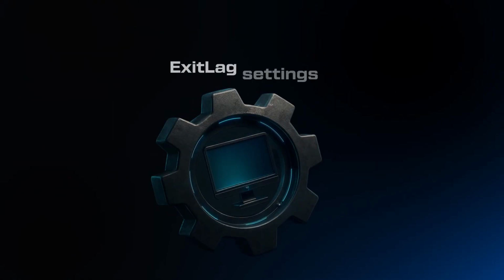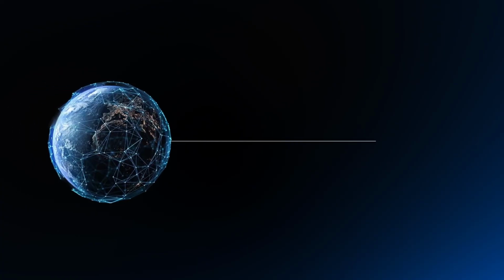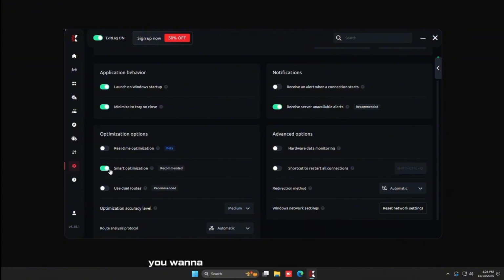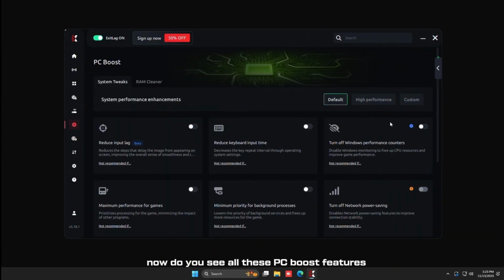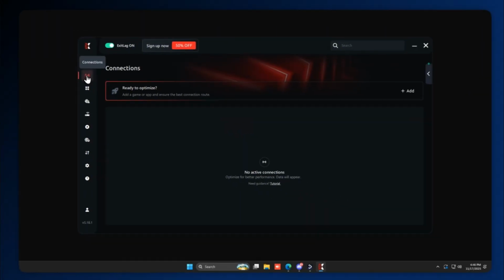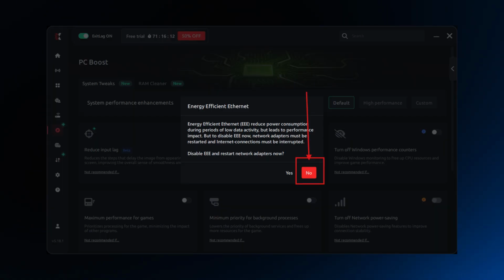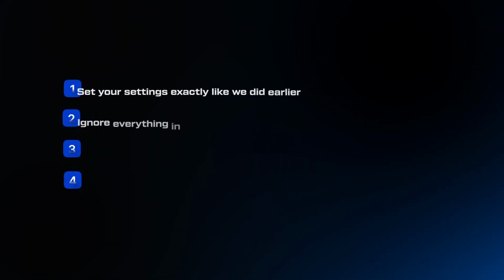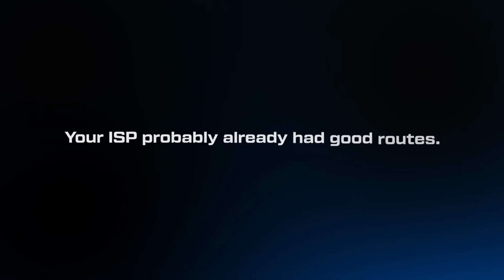The ONLY ExitLag Settings You Actually Need (Most People Get This Wrong)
Want MORE FPS and ZERO INPUT DELAY?

ExitLag settings guide for 2025 - the only settings that actually matter for lower ping and better routing. Most people enable every feature thinking it helps, but ExitLag is a ROUTING optimizer, not a PC optimizer. In this video, I show you the exact settings you need and which ones to completely ignore.